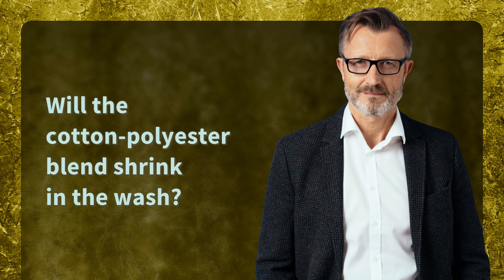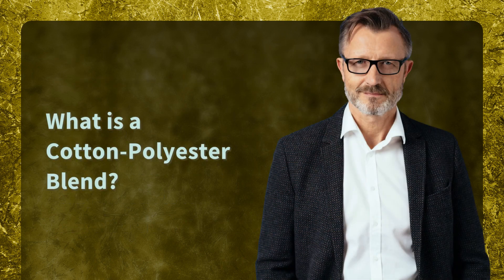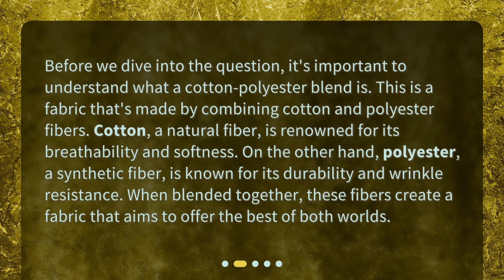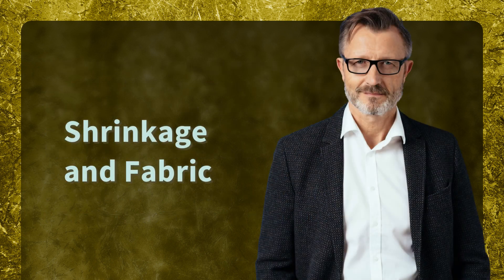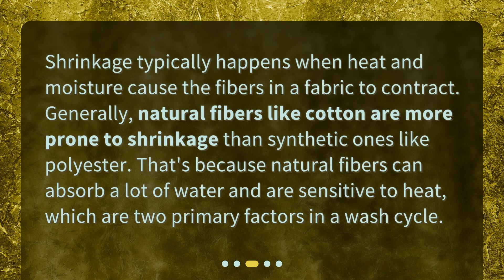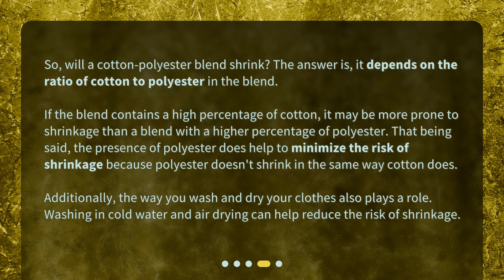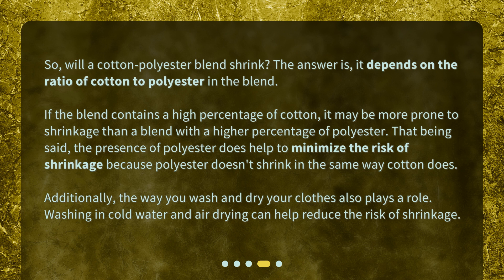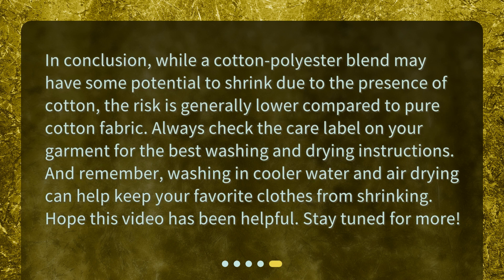Will the cotton-polyester blend shrink in the wash?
The Shrink Factor: Cotton-Polyester Blend in the Wash • Discover the truth about cotton-polyester blend shrinkage in this informative and engaging video. Join us as we explore the properties of this popular fabric and answer the burning question: Will a cotton-polyester blend shrink in the wash? Learn about the unique characteristics of cotton and polyester fibers, the factors that contribute to shrinkage, and how to minimize the risk. Don't miss out on this essential knowledge for caring for your clothes and ensuring their longevity. Watch now!

00:00 • Will the cotton-polyester blend shrink in the wash?
00:22 • What is a Cotton-Polyester Blend?
00:55 • Shrinkage and Fabric
01:19 • Will a Cotton-Polyester Blend Shrink?